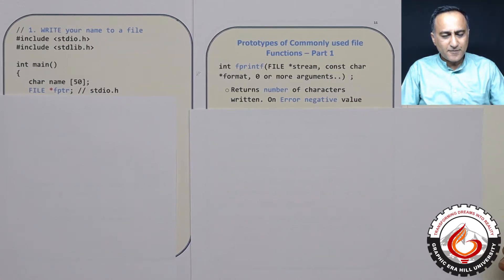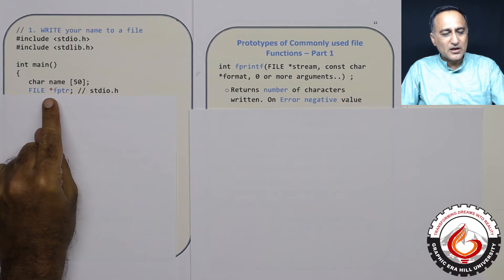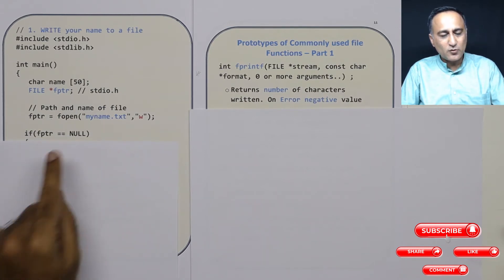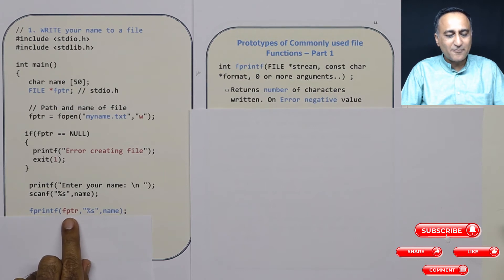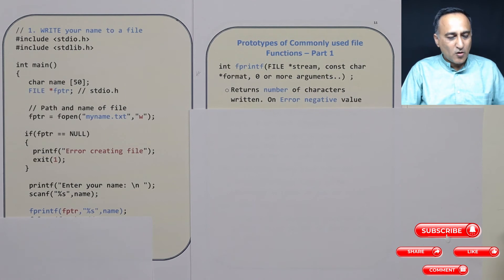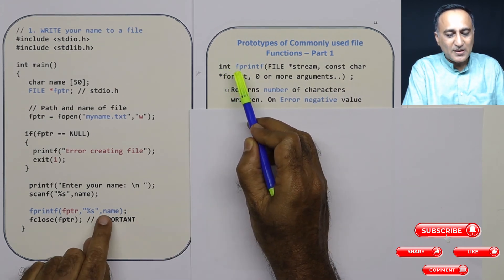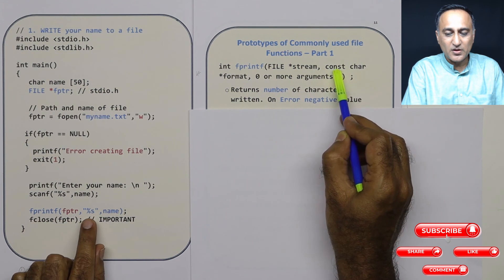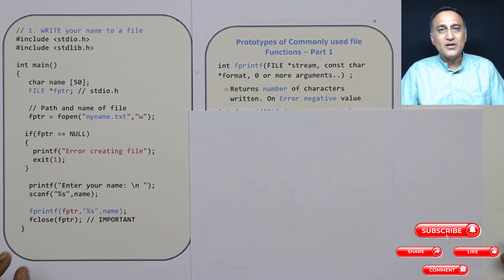fprintf() to Write a String